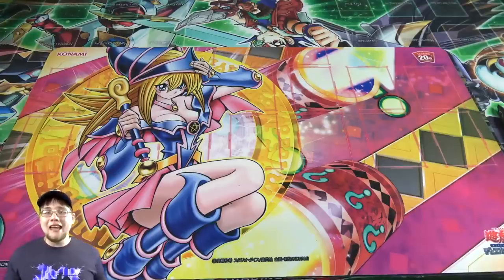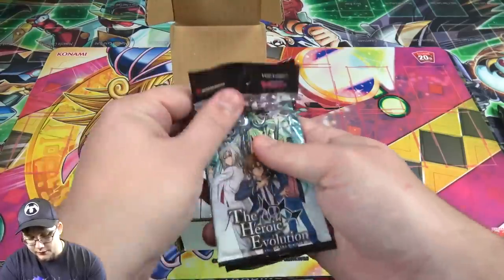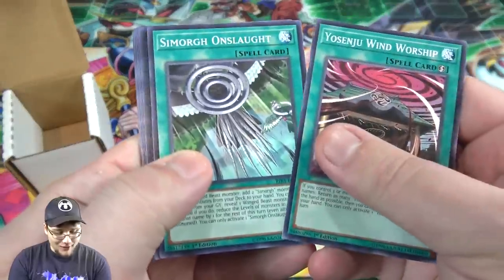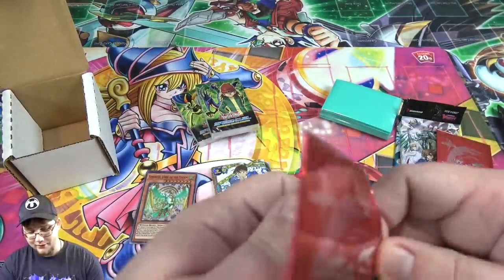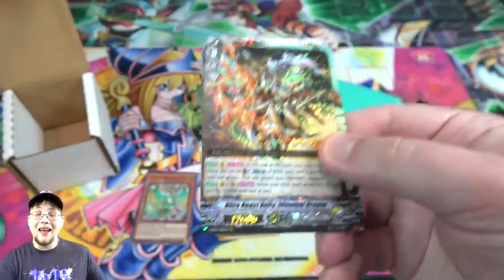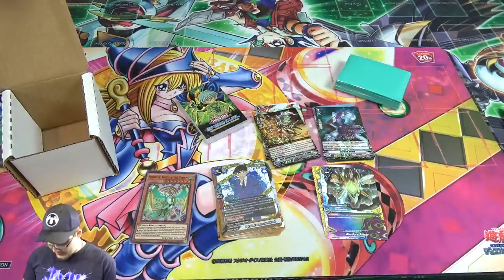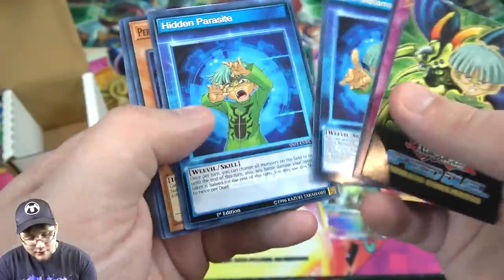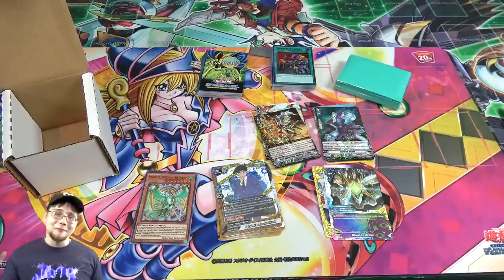$12 Mystery Box Opening | Yu-Gi-Oh! & More!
BigNCollectibles-

CyberKnight
P.O. 342
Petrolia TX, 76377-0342